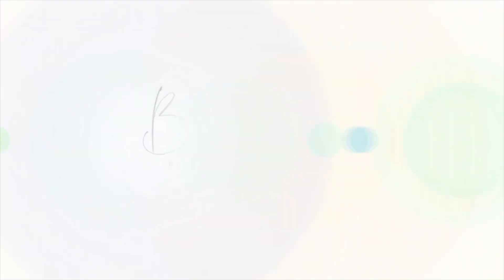3 Halloween Themed Wedding Ideas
3 Halloween Themed Wedding Ideas

Let's dive into some theme ideas. With Halloween just around the corner, I thought it was a great theme to start with. It's also my birthday on Halloween so even better :)

3 Halloween decor ideas that don't look tacky and add fun and interest to your wedding design

all links below for you

Original tiktok credit to @bradley_chandler